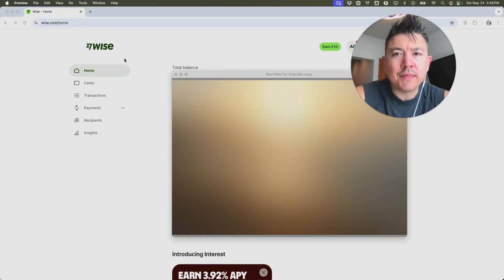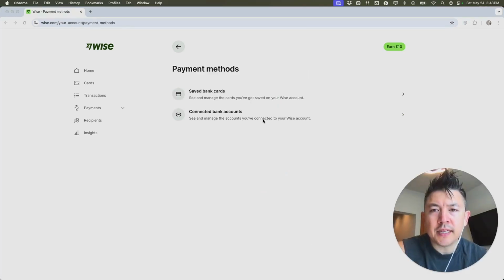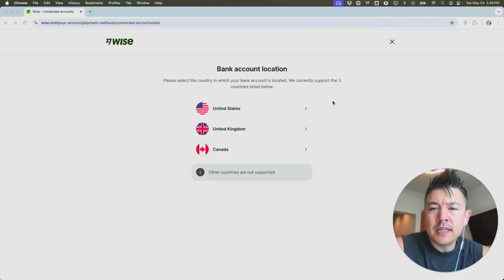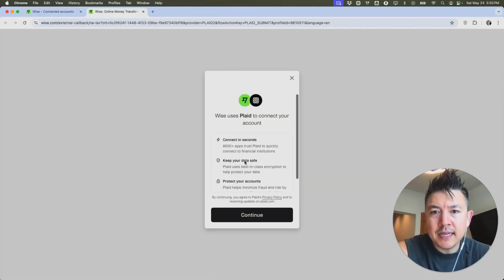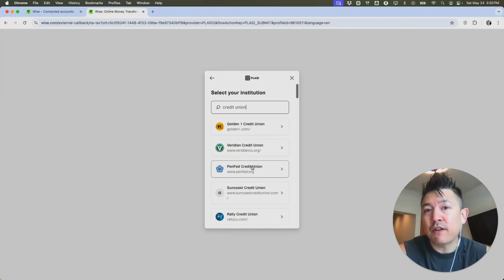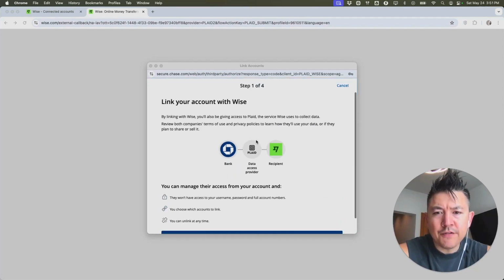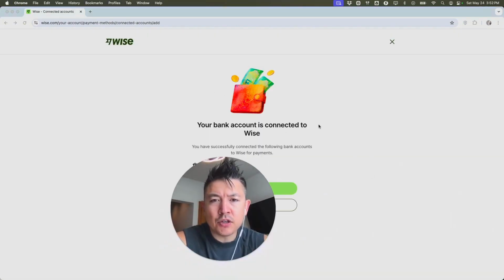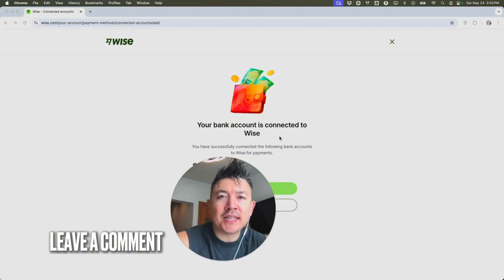✅ How To Add Payment Method To TransferWise🔴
Wise, formerly known as TransferWise, is a UK-based fintech company specializing in international money transfers. Founded in 2011 by Estonians Kristo Käärmann and Taavet Hinrikus, Wise was created to address the high fees and poor exchange rates associated with traditional banks. The company employs a peer-to-peer model, matching users sending money in opposite directions to avoid international transfers, thereby reducing costs. Wise offers services including multi-currency accounts, debit cards, and business solutions, supporting over 40 currencies and operating in more than 70 countries. In 2021, Wise went public on the London Stock Exchange under the ticker symbol WISE. As of 2023, the company reported revenues of £1.1 billion and net income of £114 million, with over 12.8 million active users globally.